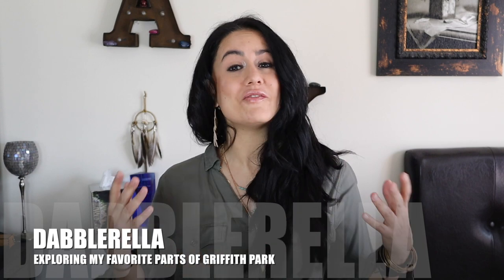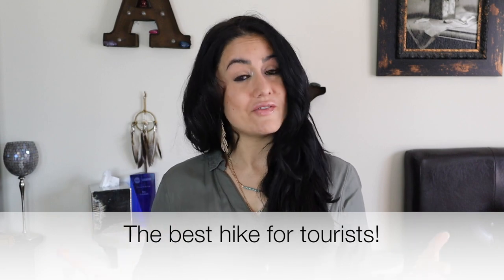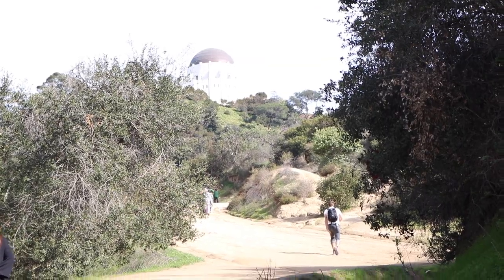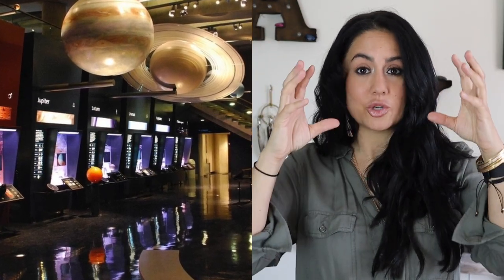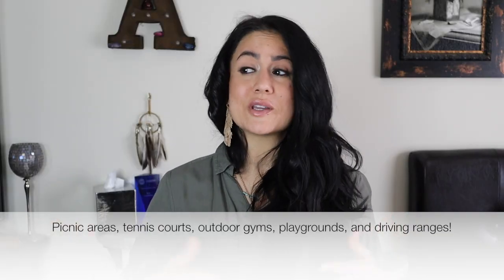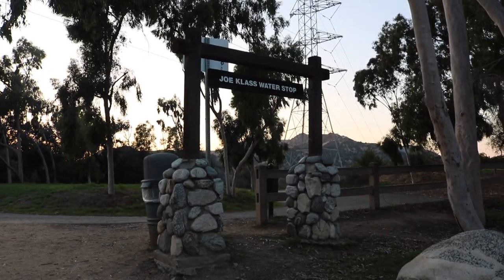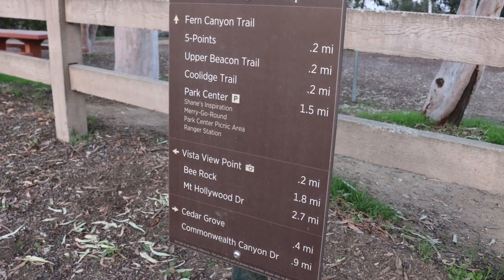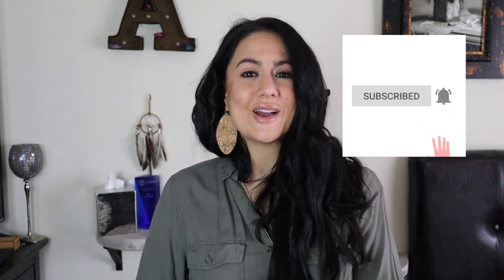My Favorite Parts of Griffith Park (Los Angeles)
Hey Dabbles!  Today I'm going to share my absolute favorite parts of Griffith Park in LA (Los Angeles).  The park is HUGE and has tons of trails and things to do, much more than even mentioned in the video, but I wanted to share my absolute favorites things to do there with you.

I had created a LONG list of things to do when in LA that I had shared with friends as they visited and let them pick what they wanted to do when in town like a menu.  So, if you don't already know, the full list is on my and search LA TO DO.  I'm telling you it is SUPER helpful when visiting such a busy city with so much to do and it's separated by areas, so you can attempt to beat the traffic.

In the meantime, I'm showcase some of the things on the long list with you in video format starting with this one for Griffith Park.

Happy LA Adventures Dabbles!